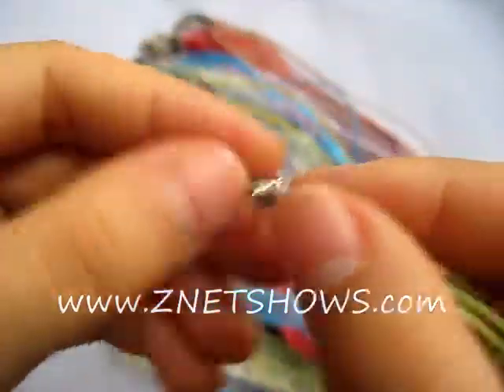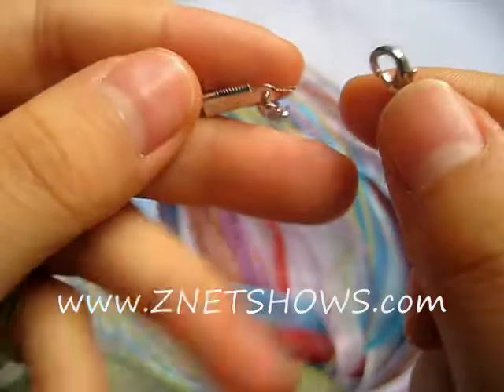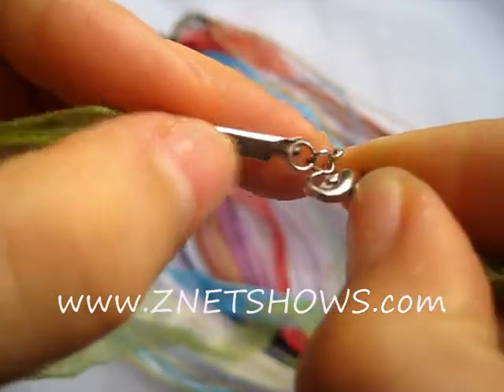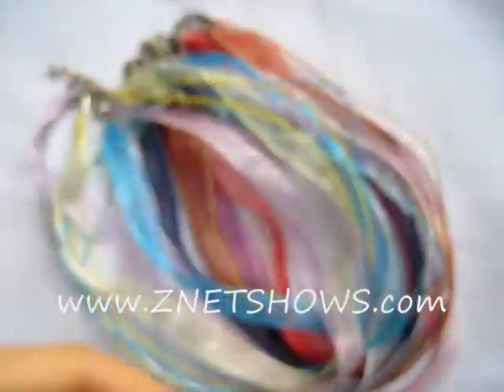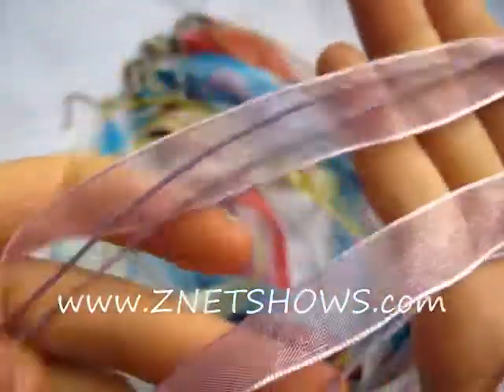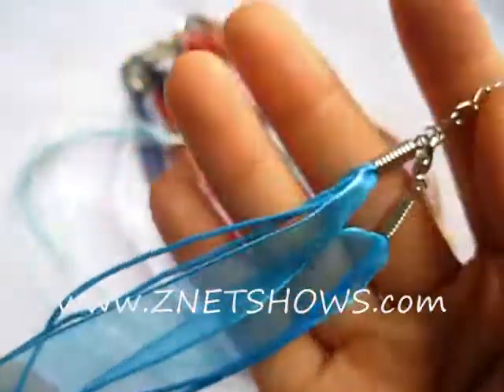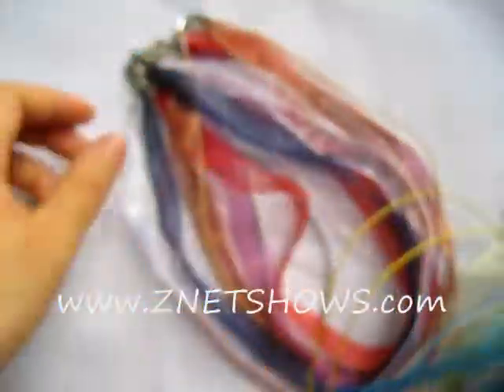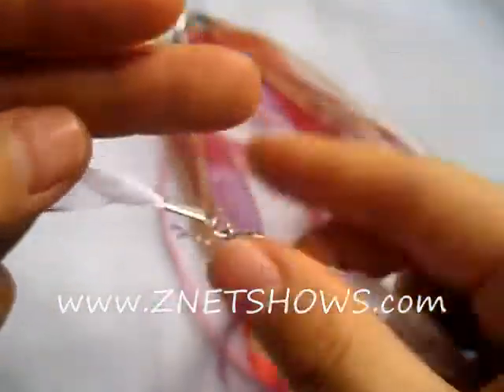FJ237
Organza Ribbon Necklace Cords